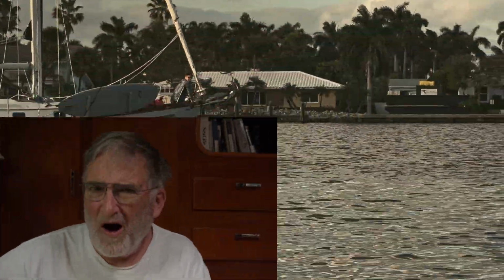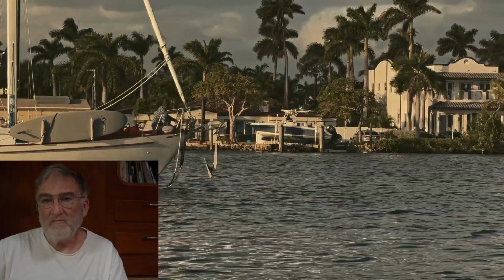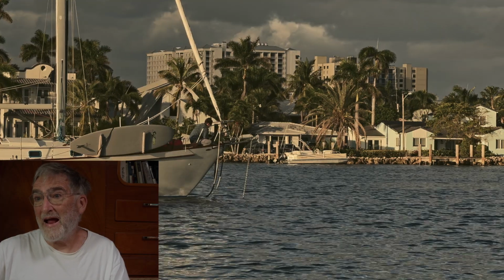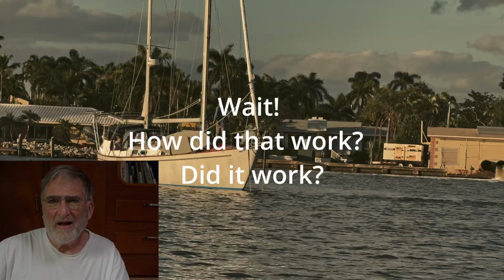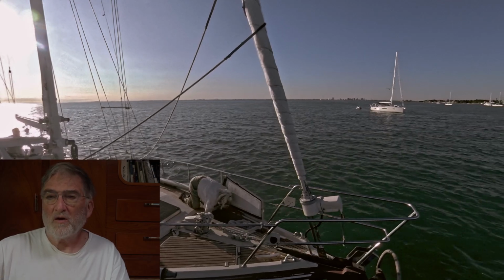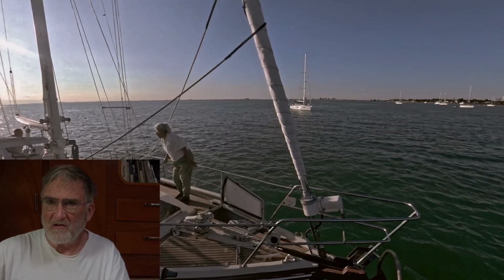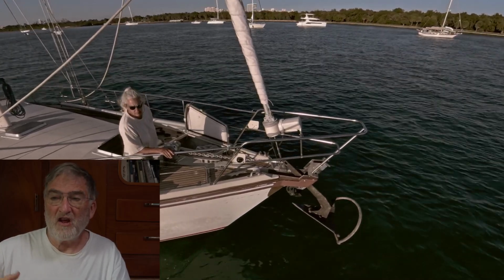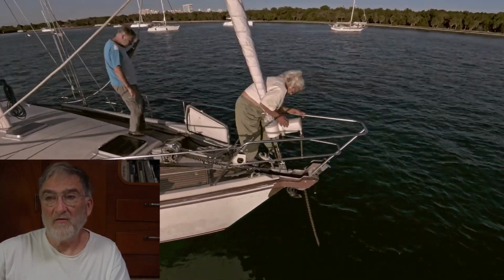Anchoring, the Good and the Ugly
Anchoring is a basic skill for the cruising sailor. Sometimes we see people who just do not get it.  Or even close. This is so bad I can not decide if it is funny, or just sad...